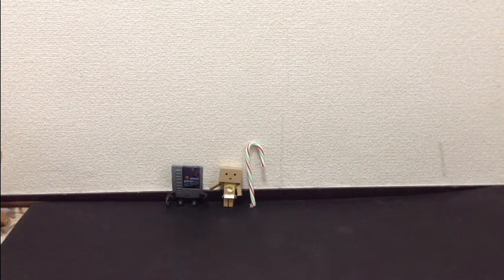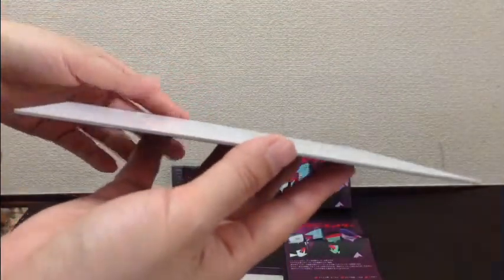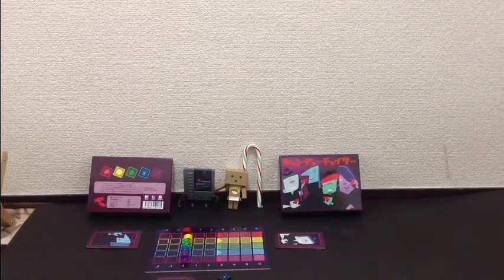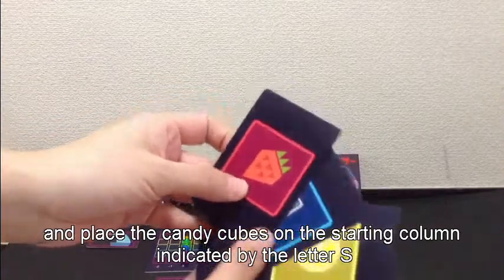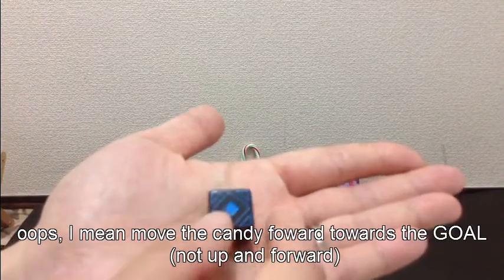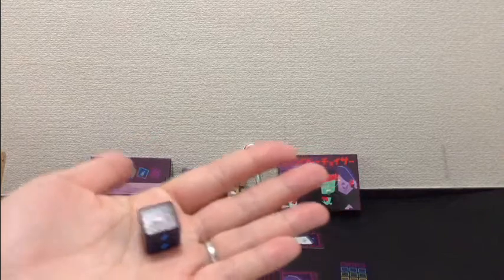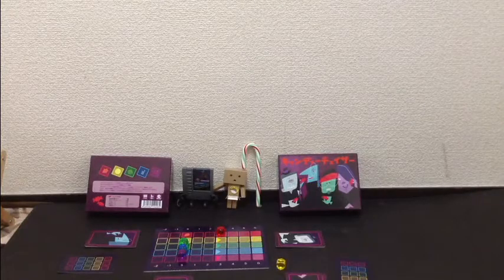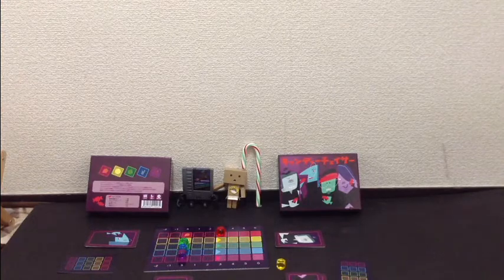Candy Chaser (2014 Japanese game pick by MissMerc007)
I'm really enjoying this game by Grounding Inc.  so I wanted to do a little vlog about it.  I filmed this earlier in the year, but due to my busy schedule, I didn't have time to edit and process the video.  But today since I'm on holidays I was able to get it done.
0:00 Cthulhu Chasers
0:21 What's in the box
2:53 About Candy Chaser
3:26 Setup
4:20 Game Play
8:27 Final Comments
Starring :
The 2 Candy Chasers: Danboard chan, Boss Monster
& Cthulhu mini's as the Candy guardians

This was filmed on my Ipad Mini.